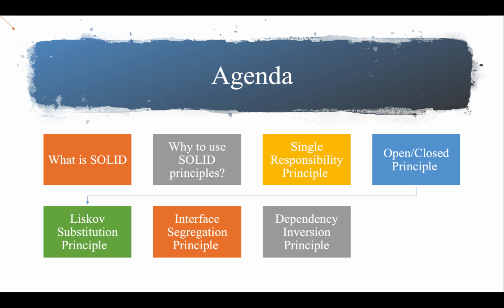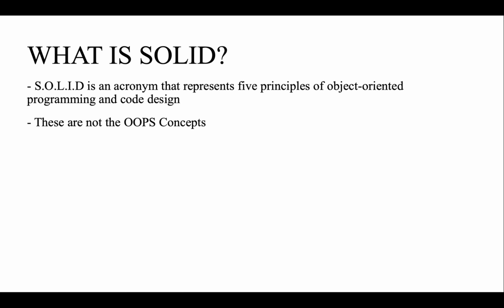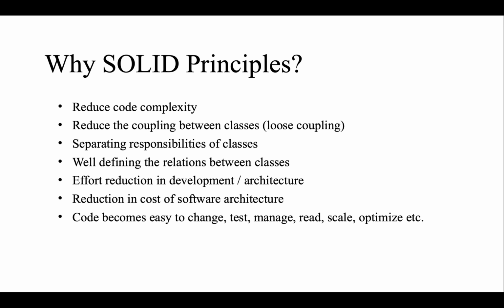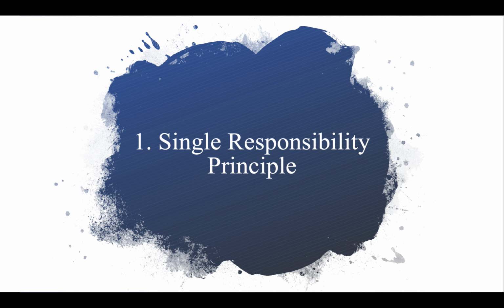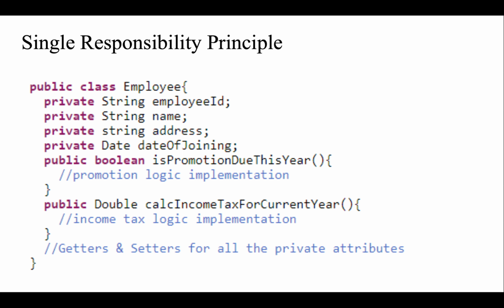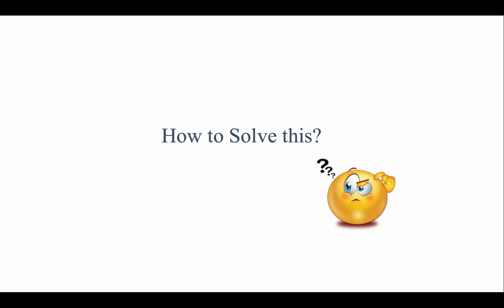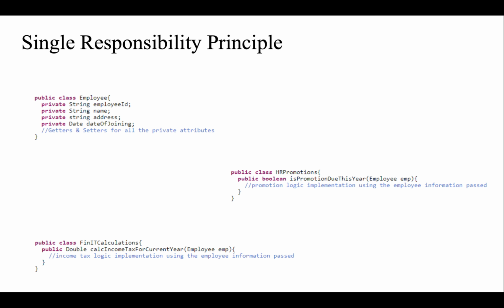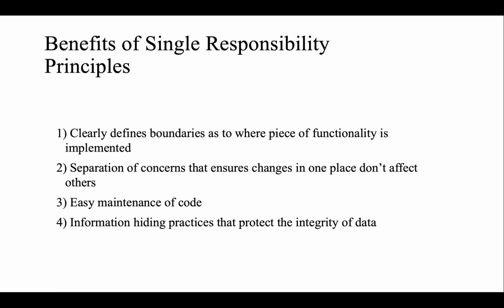Understanding of the SOLID Principles and the Single Responsibility Principle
This is the first part of the SOLID Principles series.This tutorial will help you to understand the acronym of SOLID principles, benefits of SOLID Principles. It will also help you to understand the Single Responsibility Principle with the code demo.

In this tutorial we will go with the below steps -
1. We'll understand what is SOLID?
2. Why to use SOLID Principles?
3. Advantages of SOLID Principles
4. Single Responsibility Principle
5. Example of Single Responsibility Principle
6. Advantages of Single Responsibility Principle

Five SOLID Principles with the acronym are -
1. S -- Single responsibility principle
2. O -- Open/closed principle
3. L -- Liskov substitution principle
4. I -- Interface segregation principle
5. D -- Dependency inversion principle

SOLID Principles Design Pattern -
1. S -- Single responsibility principle ( Design Patterns: Single responsibility principle )
2. O -- Open/closed principle ( Design Patterns: Open/closed principle )
3. L -- Liskov substitution principle ( Design Patterns: Liskov Substitution Principle )
4. I -- Interface segregation principle (Design Patterns: Interface segregation principle )
5. D -- Dependency inversion principle (Design Patterns: Dependency inversion principle )